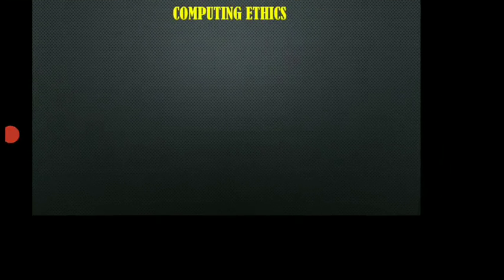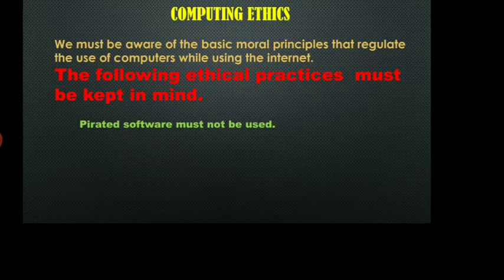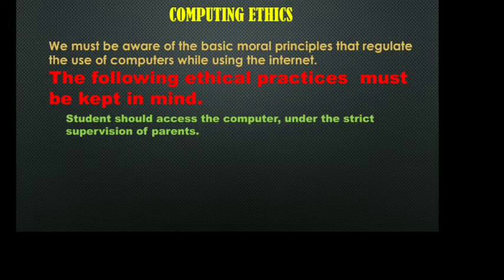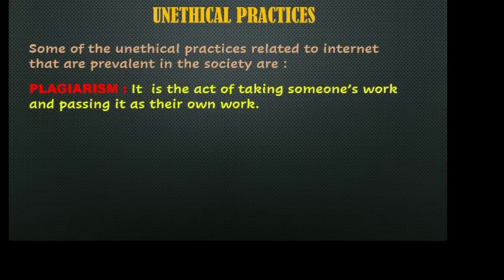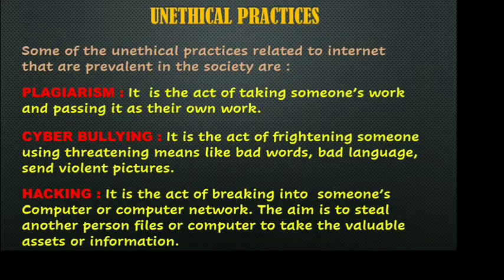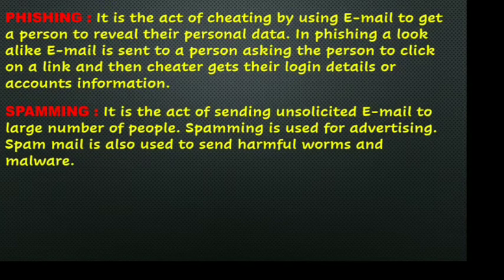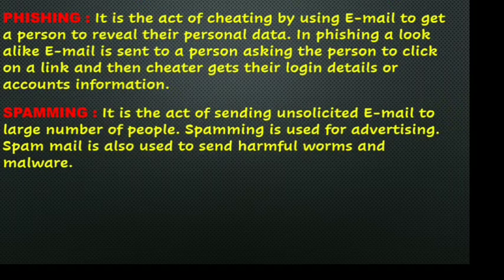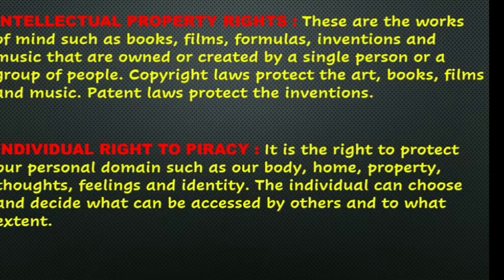ETHICS & SAFETY MEASURES IN COMPUTING CLASS- VII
I this session, I have explained the moral principle that one must follow while working in internet and also explained and important terms used in unethical practices.